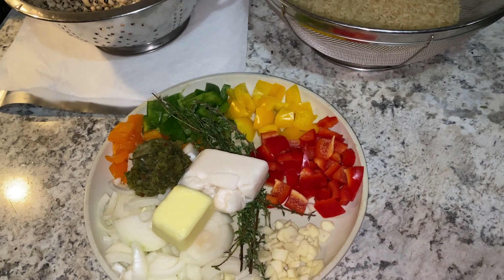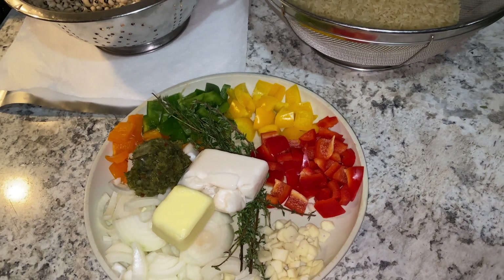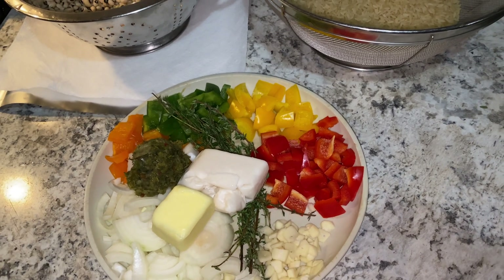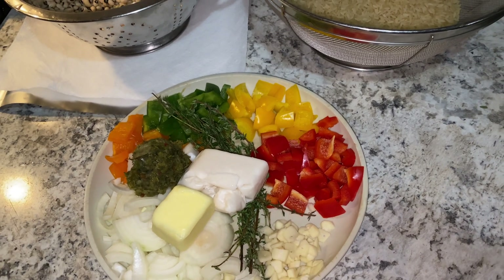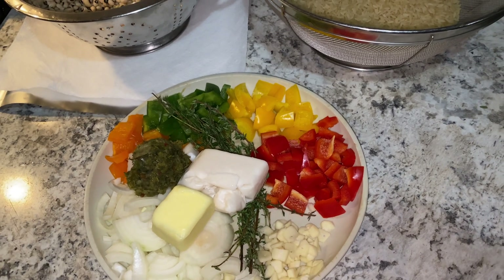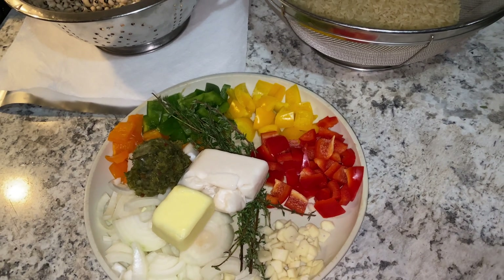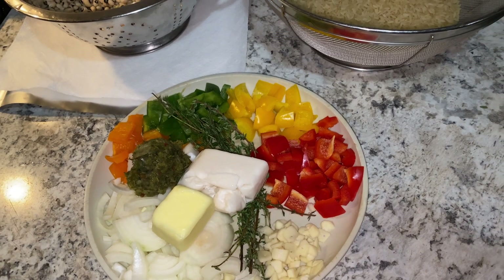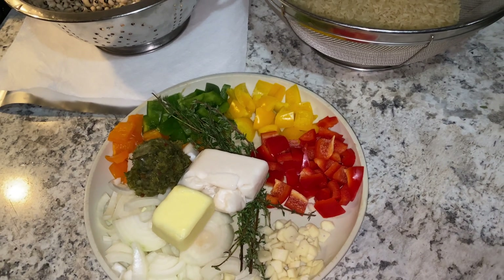Black Eyed Peas | The Spicey Cook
Happy New Year! Welcome to my first video in 2021. Although it is not my personal favorite dish, I always ring in the new year with my version of black eyed peas. Today I will be cooking mine served with barbecued pig tails. You may use any type of pork.

This dish is said to bring good luck and prosperity. Hope you enjoy.